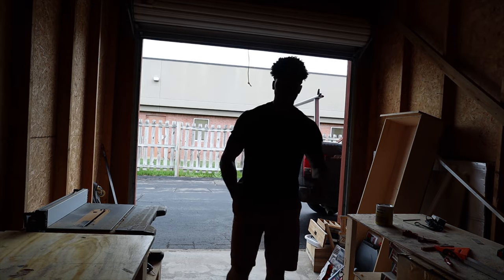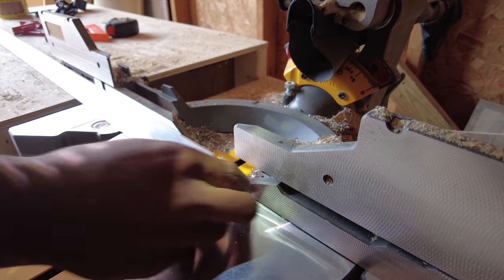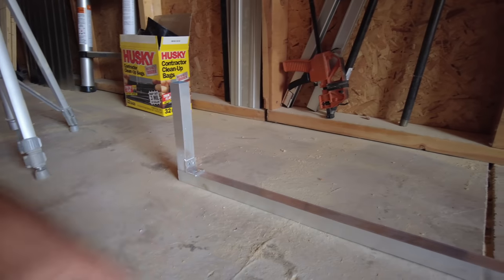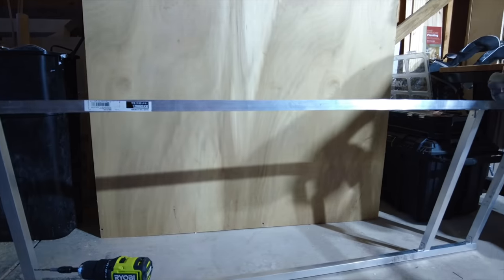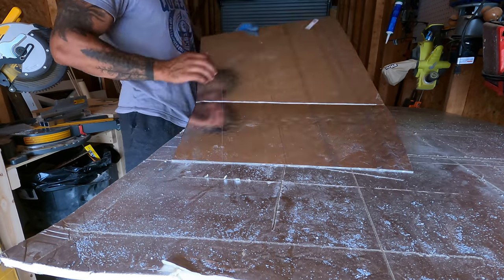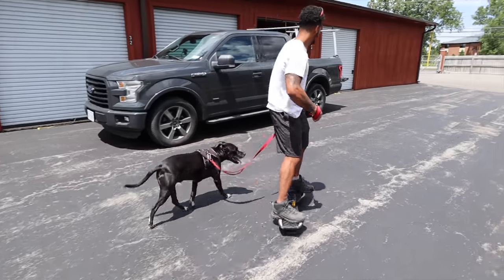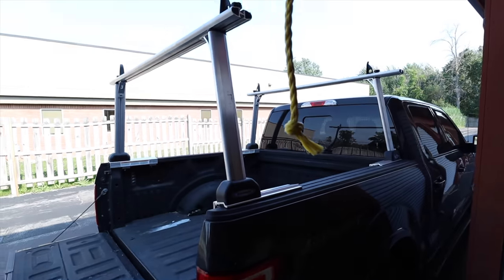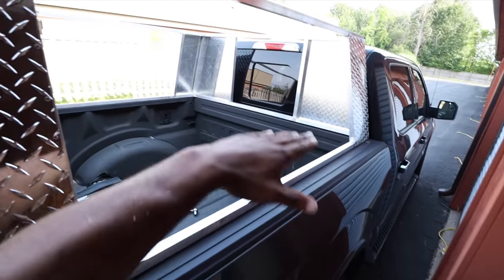DIY No Weld Aluminum Truck Camper Frame | Overland Camper ep. 1 (Foundation)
In this video I start building the frame of the overland truck camper that will be attached to my f-150 XLT.  I'm building this frame out of aluminum for its light weight and ease of use when attempting to connect joints without a welding machine.  My workshop does not have electricity, so I connected this frame together by using rivets, home made aluminum L brackets, and aluminum brazing rods.  I take you with me on the journey of learning how to get through this project without welding and with no prior experience metal working.  Hopefully you enjoy this one as much as I did.  It was a great change of pace from the usual wood projects and stepping outside of my comfort zone was definitely interesting.